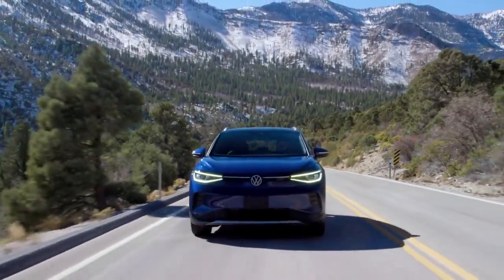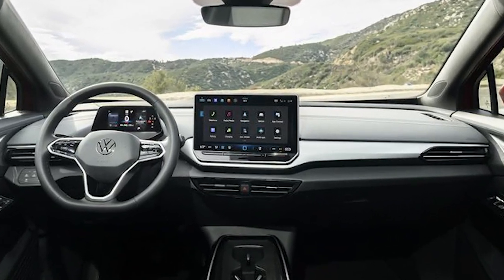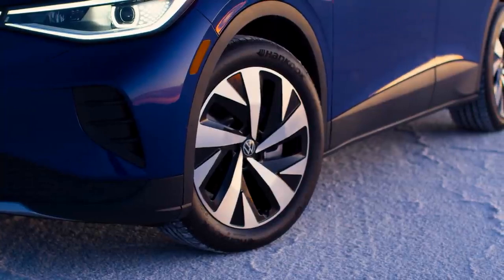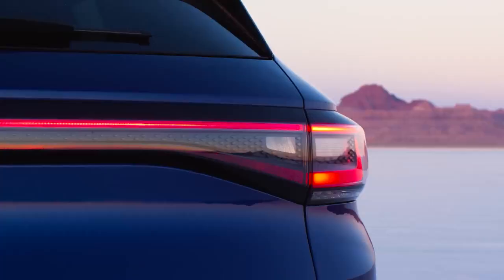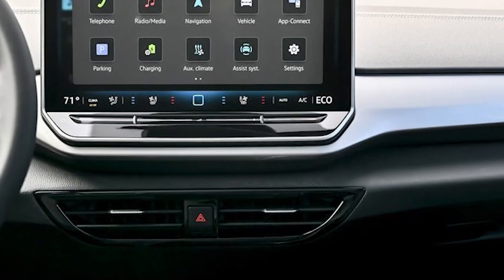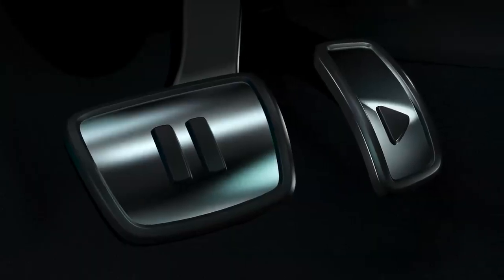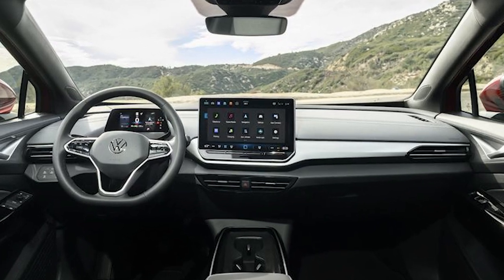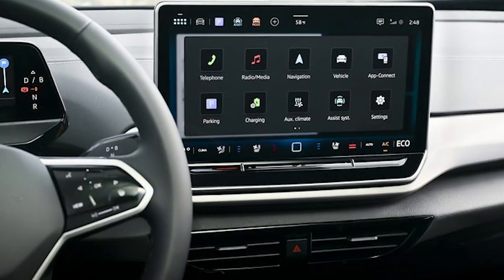2024 Volkswagen ID.4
"🔋 Get charged up with the 2024 Volkswagen ID.4! Join us as we uncover the latest in electric mobility and discover what makes the ID.4 stand out. Don't miss out on the future of driving!